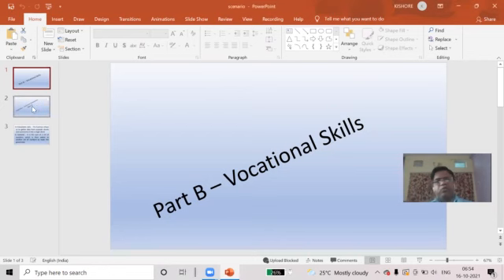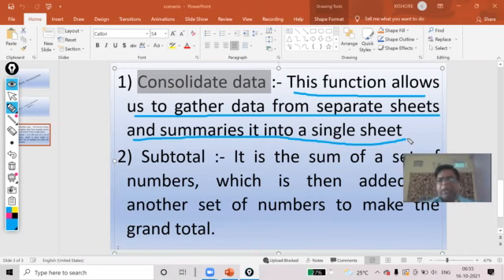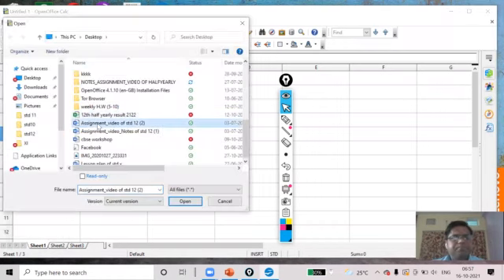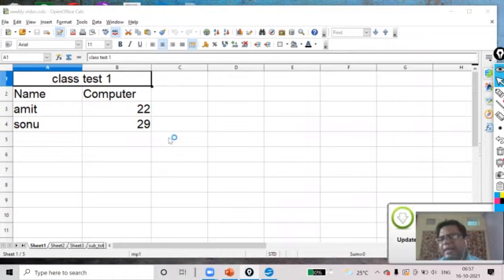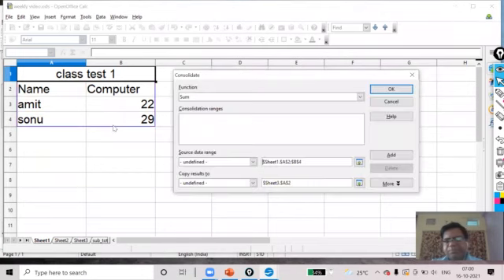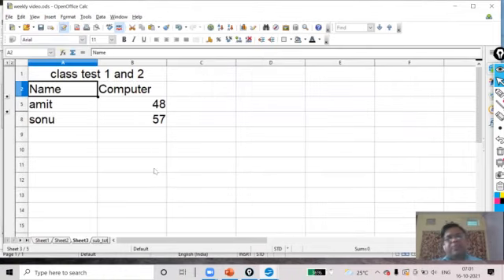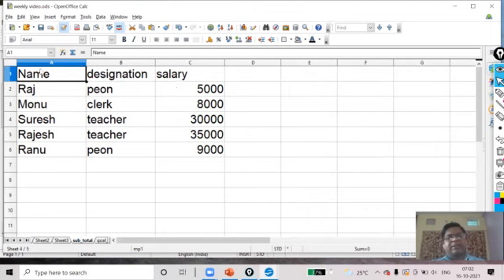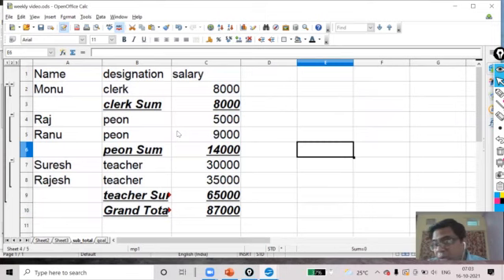Consolidate and subtotal of Electronic spreadsheet of std 10 | kishore sir it